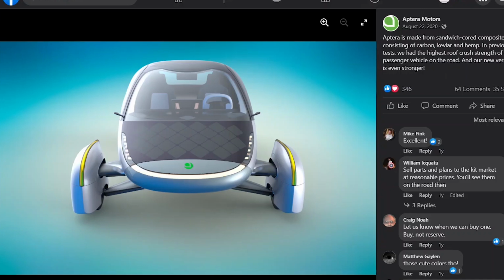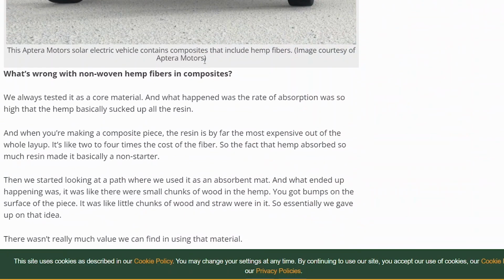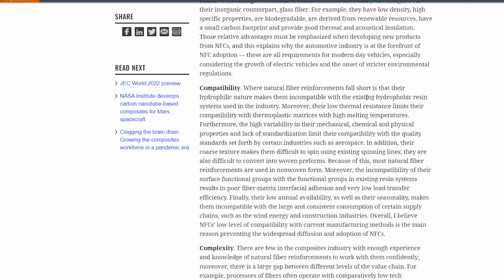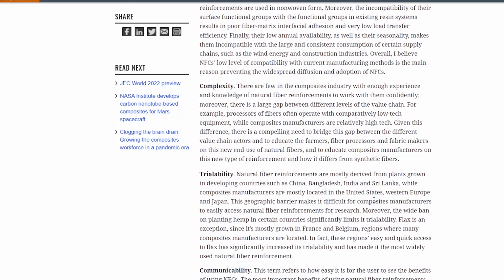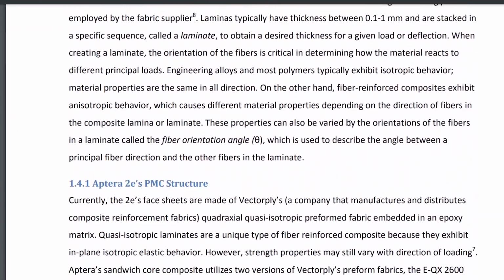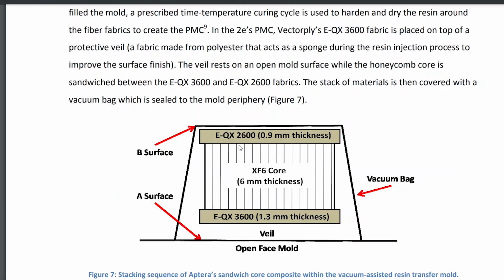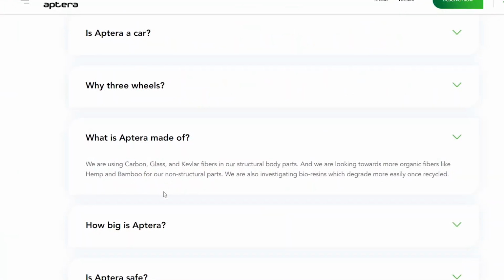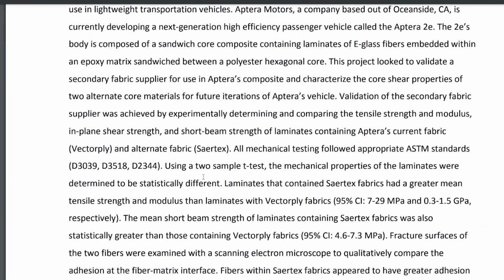Will Aptera have cannabis in it?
cal poly senior thesis